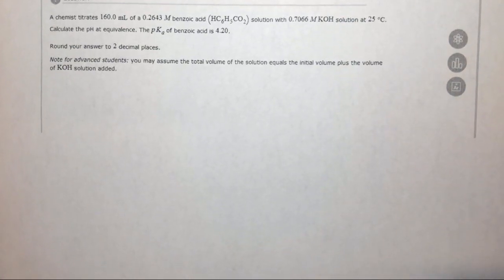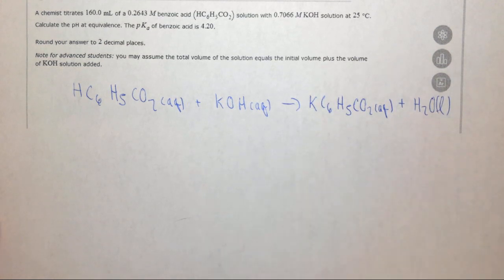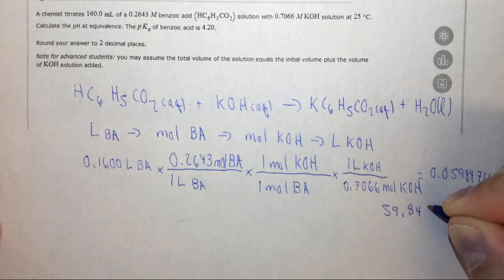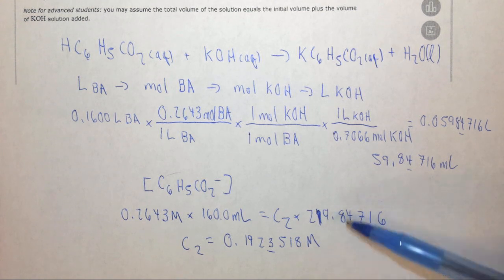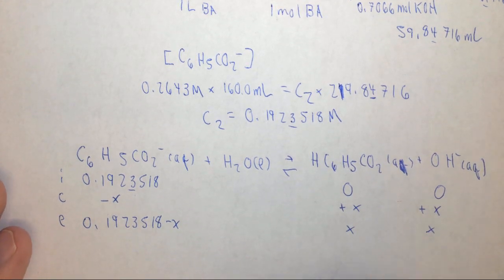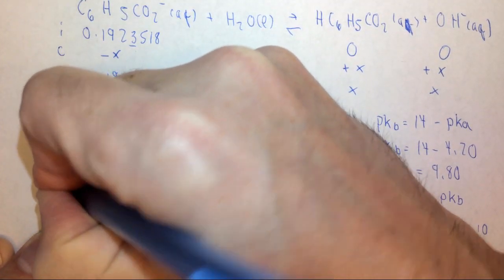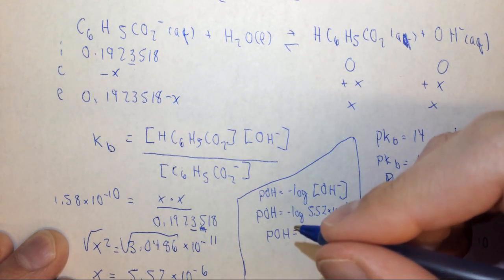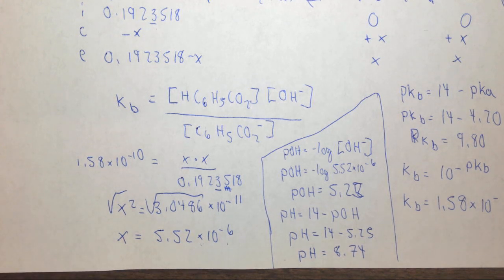17.7d Calculating the pH at equivalence of a titration